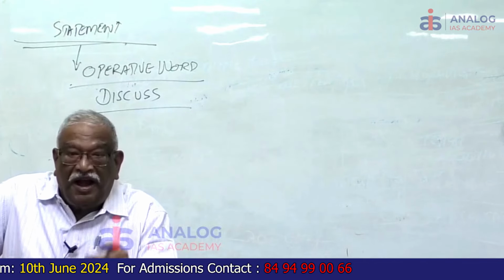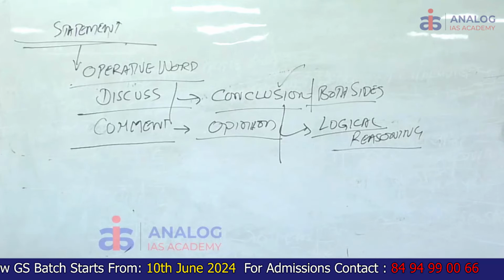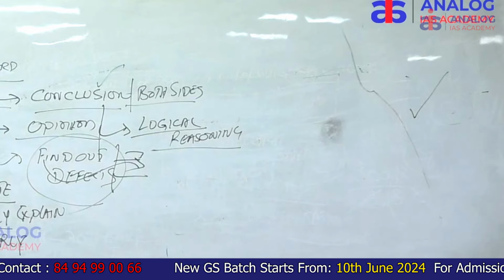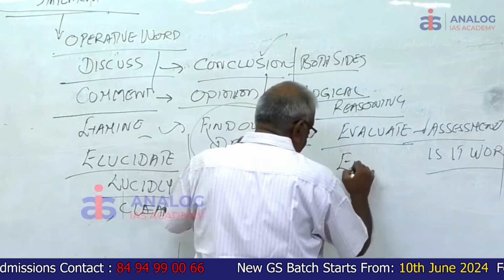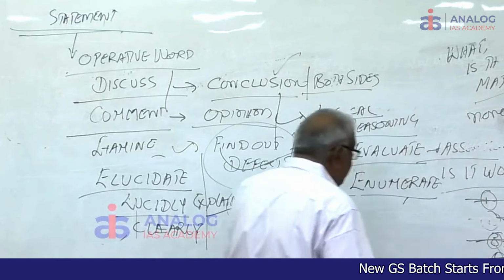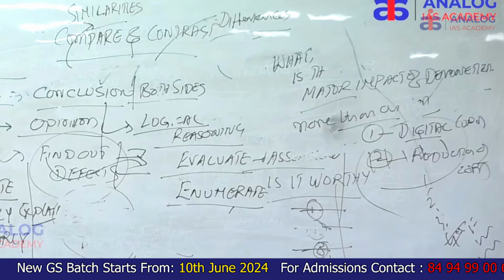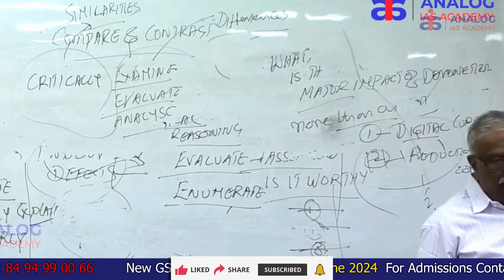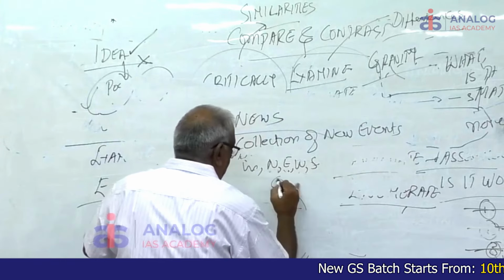Mains Question Tags ? | Mr. D.M Ravi Kumar |UPSC| ANALOG IAS